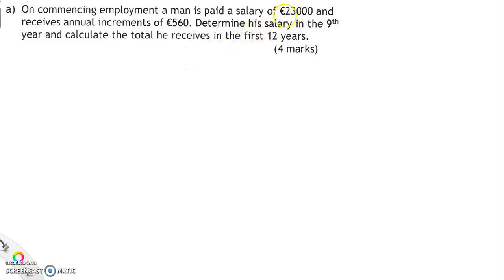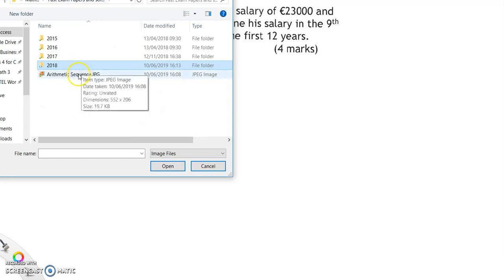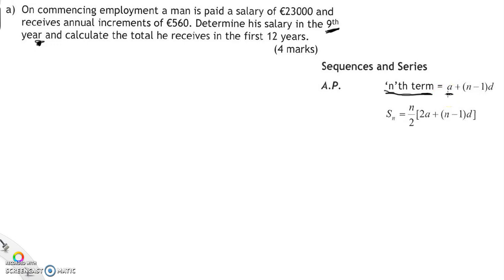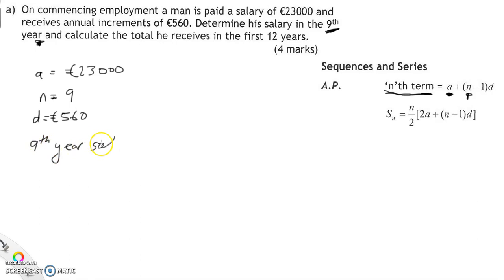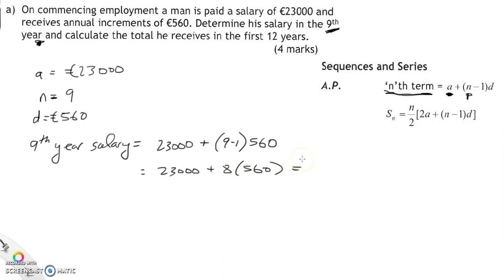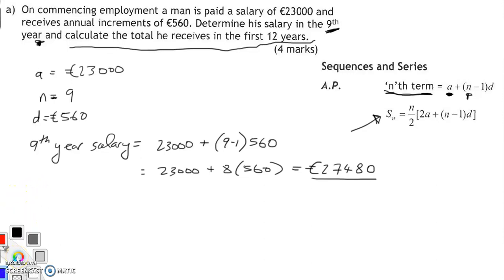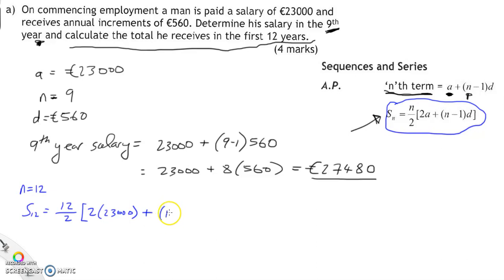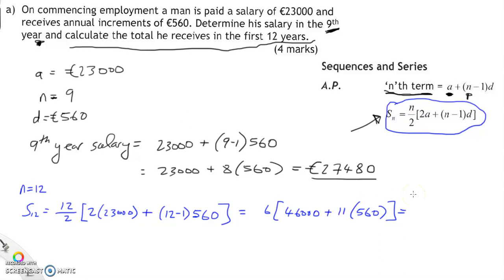Q2 a Maths 3 Jan 2018